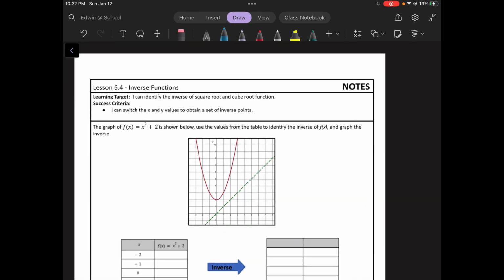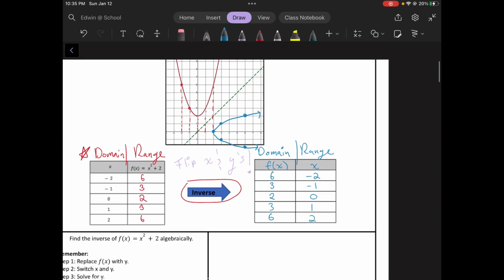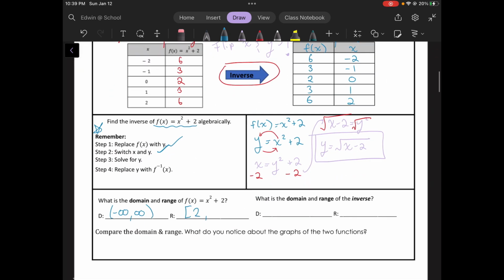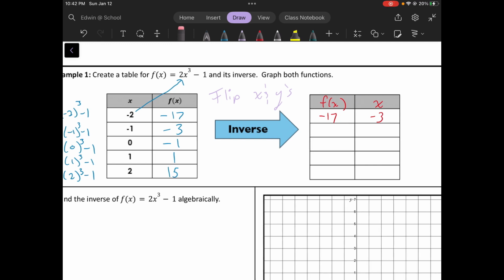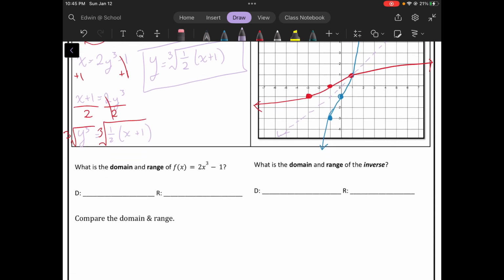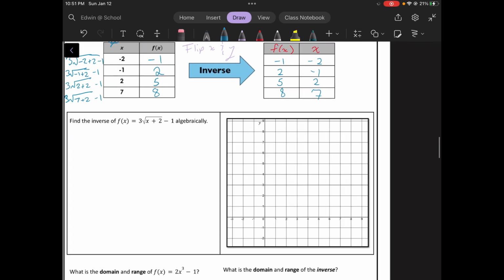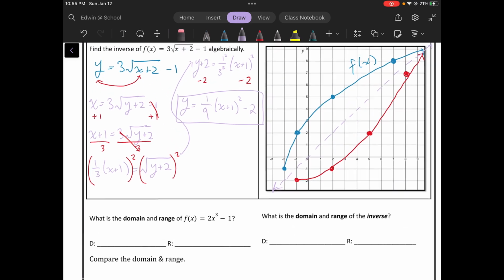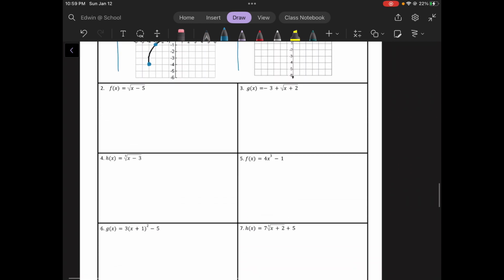Lesson 6.4 - Inverse Functions (01/12/2025)